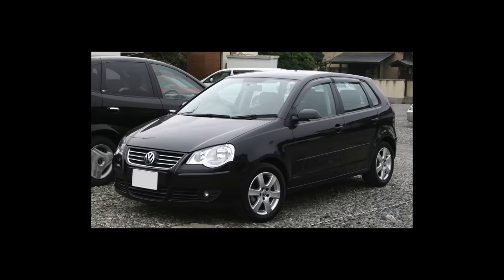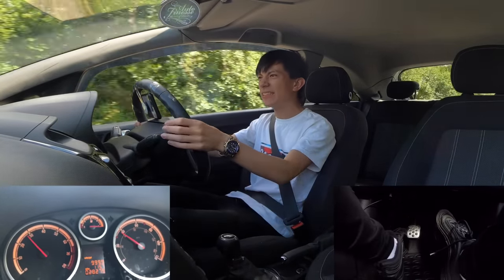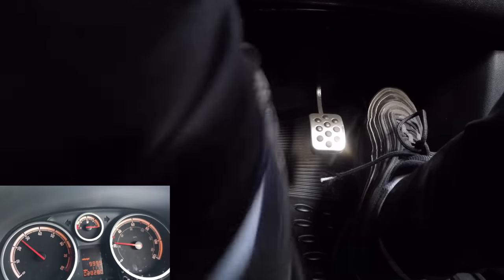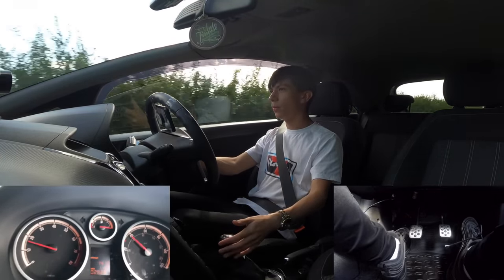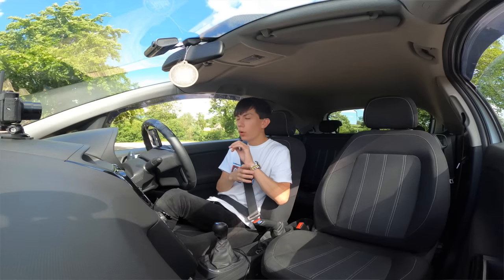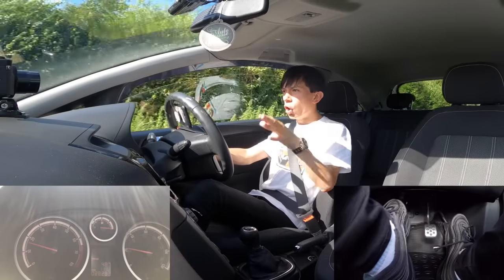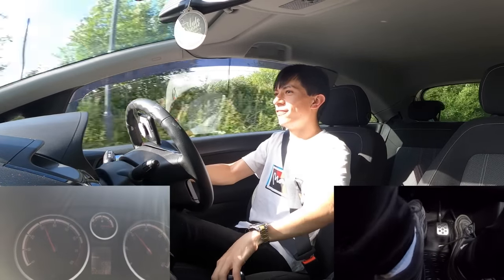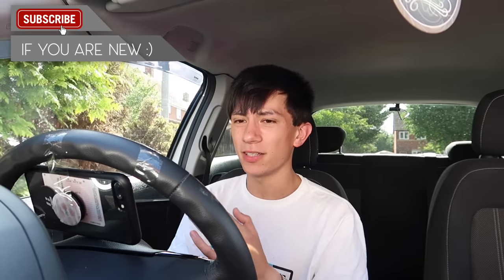HOW TO REV MATCH FOR BEGINNER! **DOWNSHIFTING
IN TODAYS VIDEO I SHOW YOU HOW TO REV MATCH IN A MANUAL FOR A BEGINNER DRIVER AND MAKE DOWNSHIFTING SOUND AMAZING